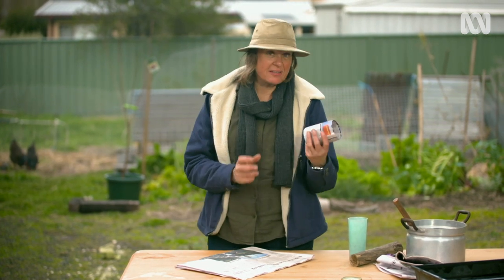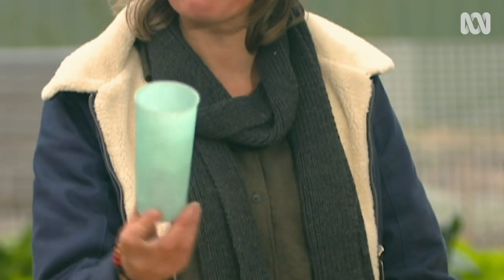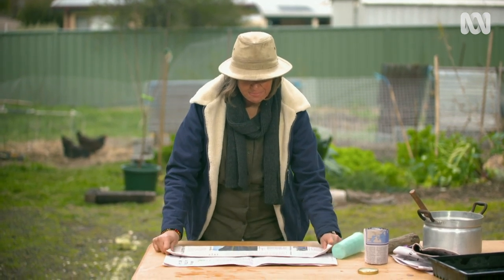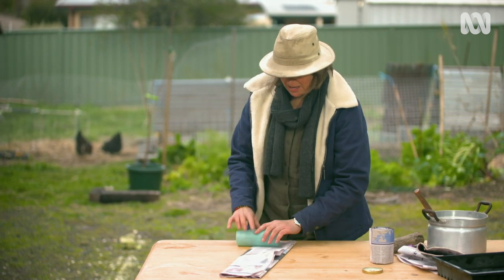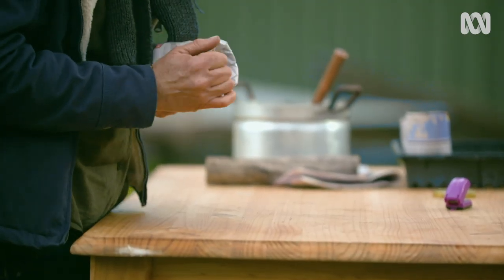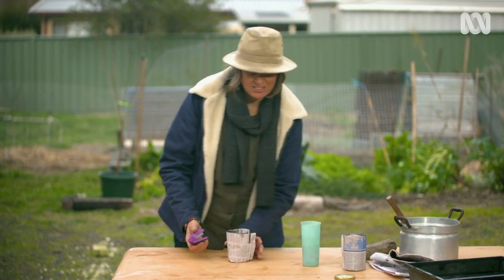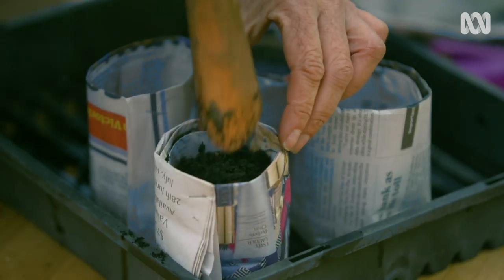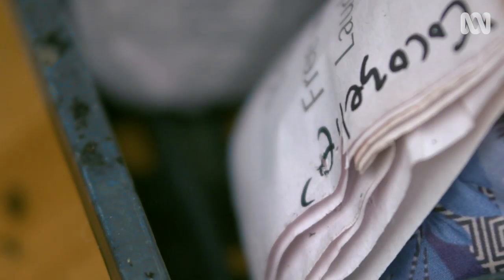How to make simple biodegradable pots with newspaper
Gardeners grow a lot of plants, and that usually means a lot of plastic pots, but recycler extraordinaire Millie Ross is aiming to change that with some alternative suggestions.
She shows how to make a simple paper plant pots for growing seedlings. The pots will only last for 4-6 weeks before they start breaking down so aren't suitable for seeds that take a long time to germinate, but are great for fast-growing crops such as zucchini or pumpkin. The whole pot can be planted out in the garden when it’s ready, which means less transplant shock for the young plant.

1. A long, tall cup or glass, shaped with a bit of a taper if possible
2. Newspaper
3. Potting mix
4. Seed – fast growing species such as zucchini or peas work well.

Method
1. Take 2-3 sheets of newspaper, lay it out flat on a table, then fold up the bottom third lengthways, and fold it up again, so you now have triple thickness.
2. Lay the cup over the folded newspaper, so the open end of the cup sits about two thirds of the way up the paper.  The overhanging third of the paper will fold inside the cup, so position the cup so the neat, single fold will wrap around the cup and the loose ends will be tucked inside.
3. Roll the paper around the cup – no too tightly or it will be hard to remove the cup
4. Try to keep the top of the cup rolling in a straight line
5. Push the loose folded third into the cup and then carefully pull out the cup
6. Use the base of the cup as a tamp to flatten out the folded-in paper, which will form the base of the pot. There will be a slight hole left but that’s ok – this will allow for drainage.
7. Secure the loose edge of the paper with a paperclip or a staple.
8. Fill your pot with potting mix and plant your seed into the pot.